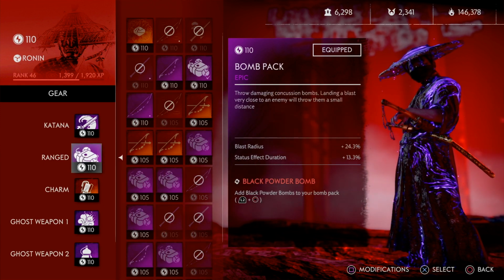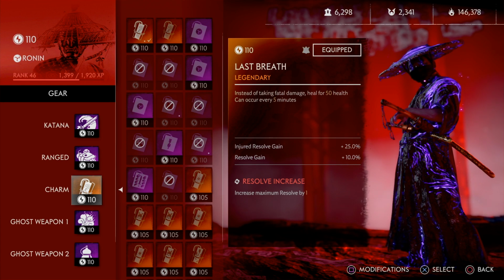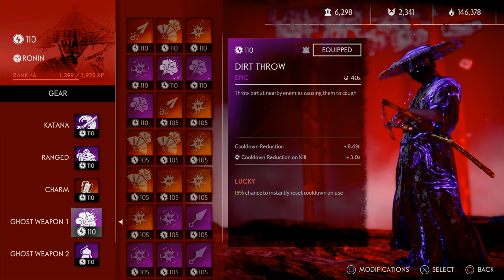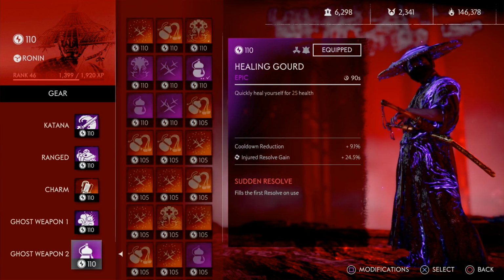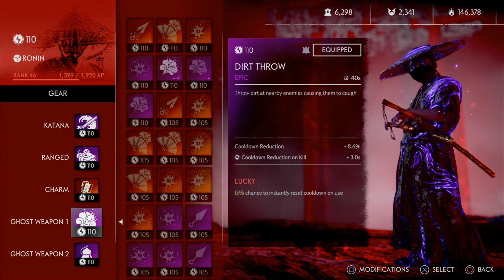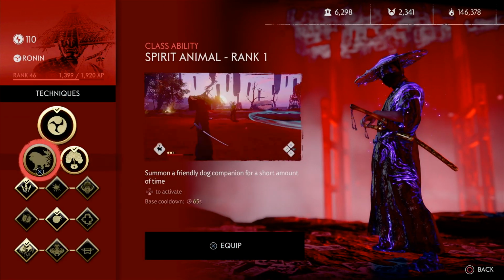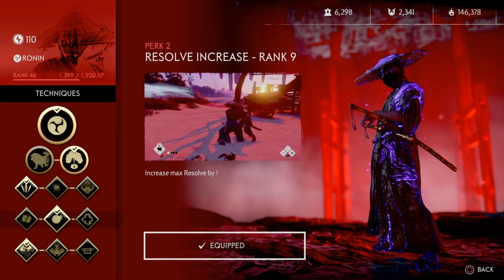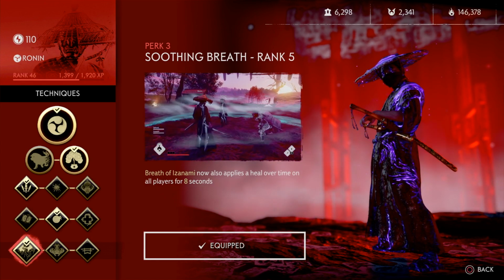ULTIMATE RONIN HEALER BUILD for Ghost of Tsushima Legends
This is probably the most OP and effective Ronin pure healer build setup! Using this build gives you the ability to constantly use Breath of Izanami with Soothing Breath to constantly heal and revive your teammates so they can keep doing damage. This build will definitely make your nightmare survival runs smoother and easier!